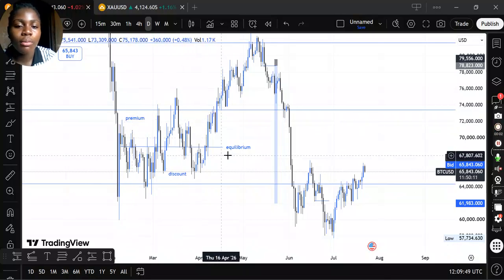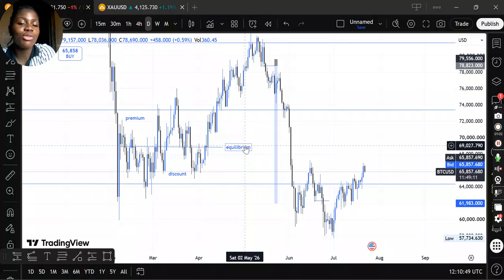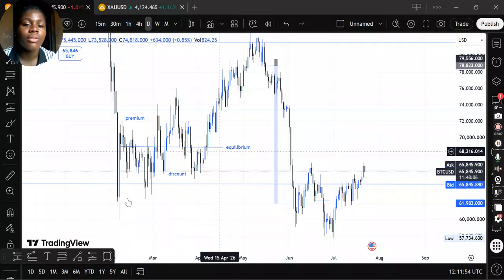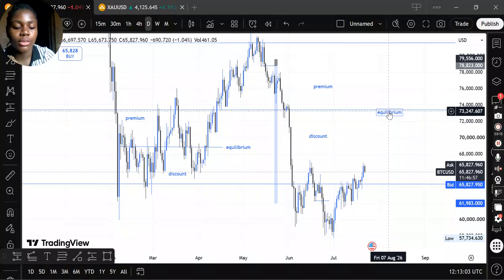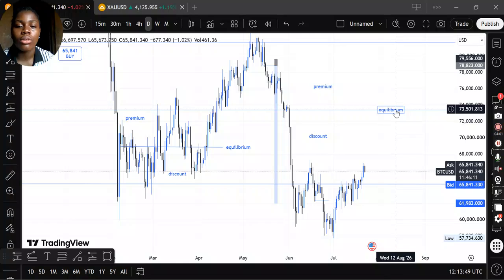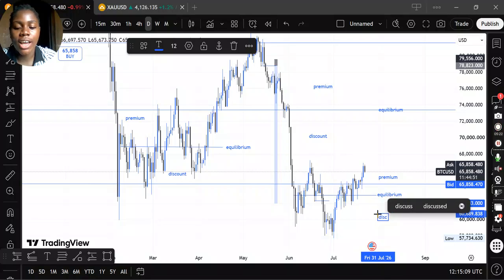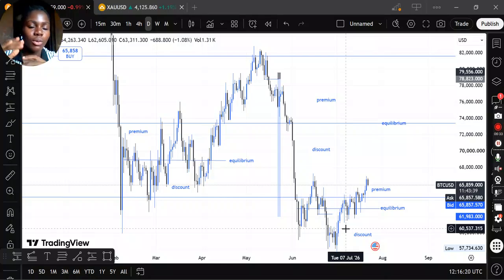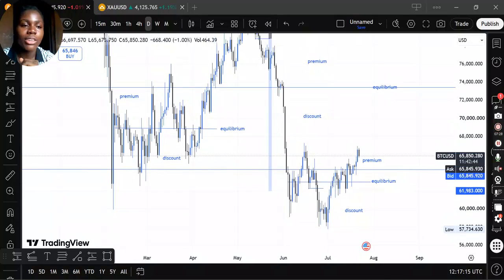Levels to Buy,Sell or Stay off the Market|Premium/Equilibrium/Discount.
Use Exness as your broker ✅